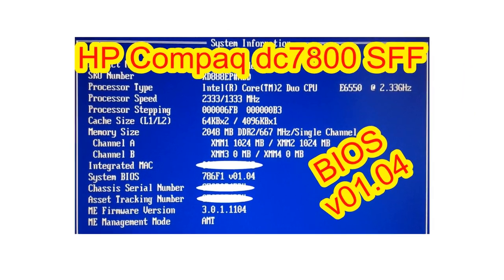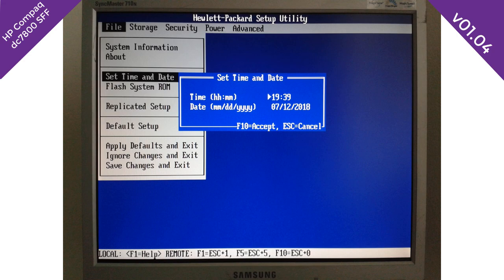rd #309 HP Compaq dc7800 SFF BIOS settings overview in pictures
HP Compaq dc7800 SFF Small For Factor  BIOS settings overview in pictures

22 videos with HP Compaq dc7800 USDT replace BIOS battery, CPU upgrade, RAM upgrade, HDD upgrade, how to boot from USB AIO playlist

Music credit
Silent partner - Spring In My Step